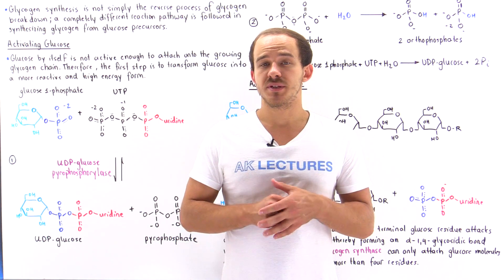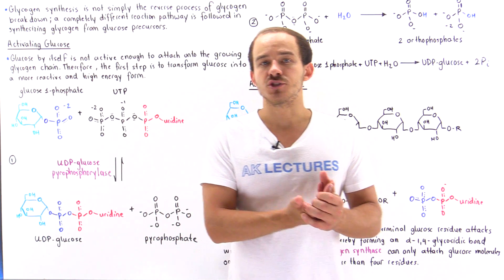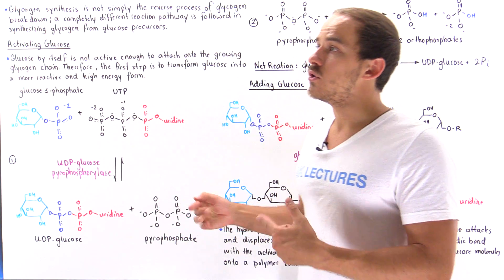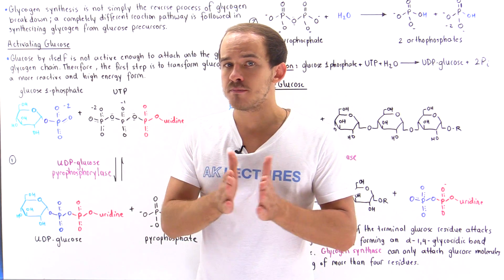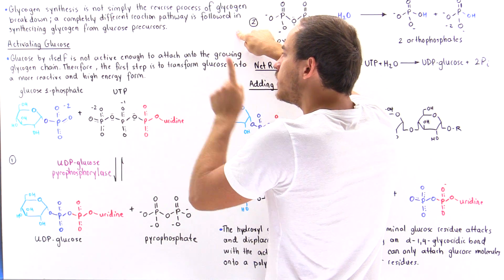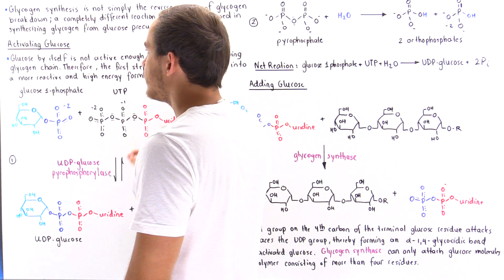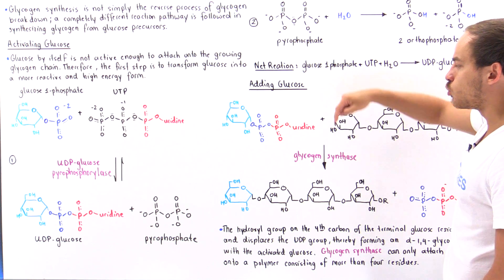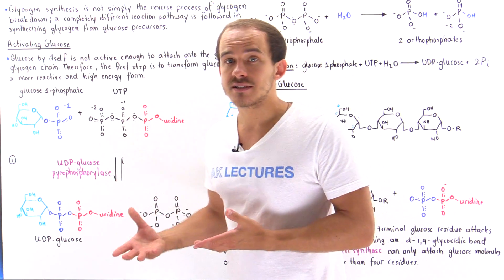UDP-Glucose and Glycogen Elongation